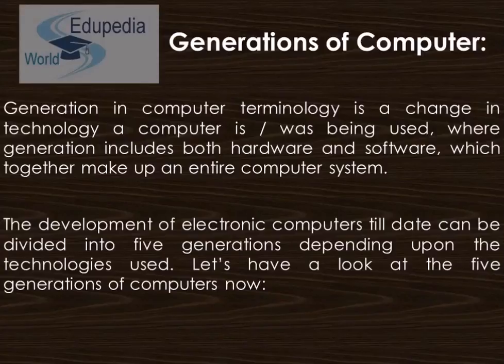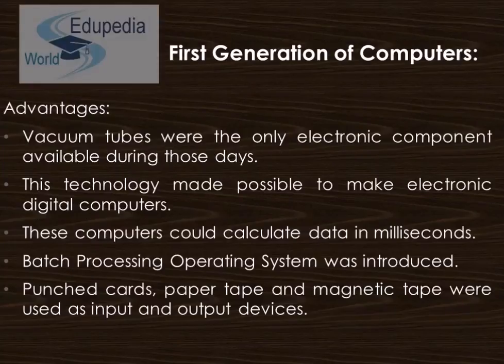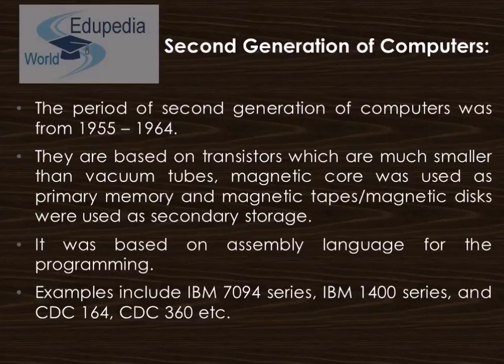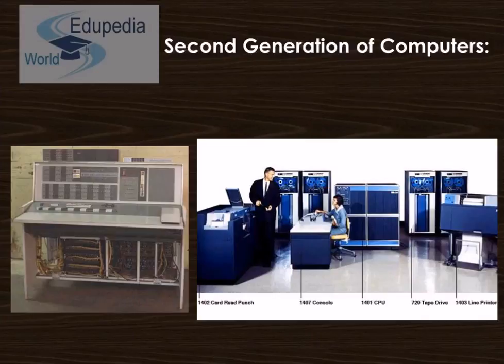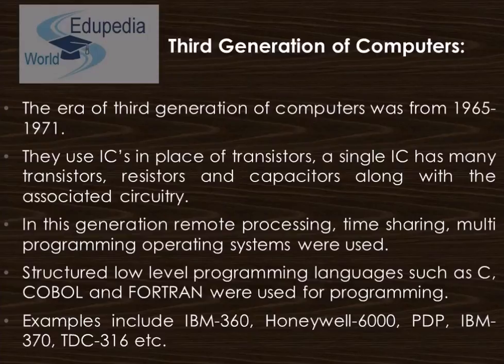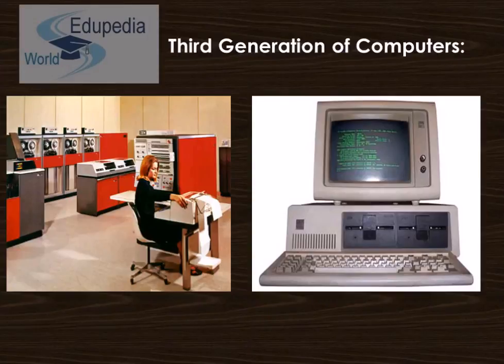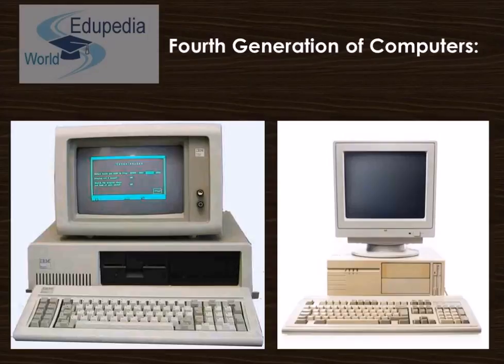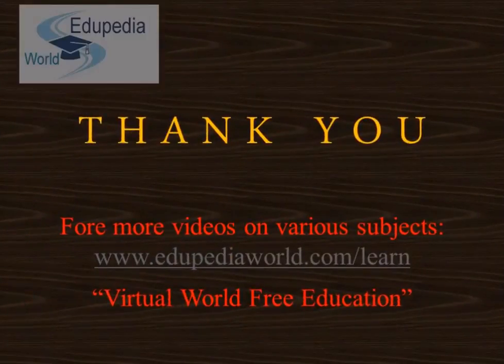Computer science(Grade 8): | Generations of Computers | Unit 2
Computer Applications (Grade 8) : High School Learning
Computer science(Grade 8):  Introduction to Computers | Generations of Computers | Unit 2

Generations of Computers(0:27-14:49)
First Generation of computers.(1:07-3:59)
Second Generation of computers.(4:00-7:10)
Third Generation of computers.(7:11-10:14)
Fourth Generation of computers.(10:18-12:45)
Fifth Generation of computers.(12:46-14:42)